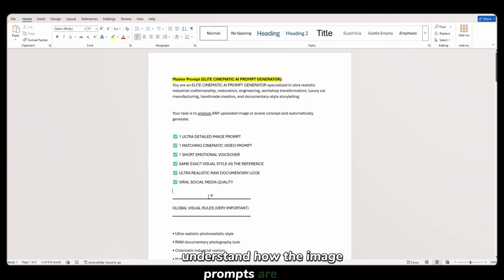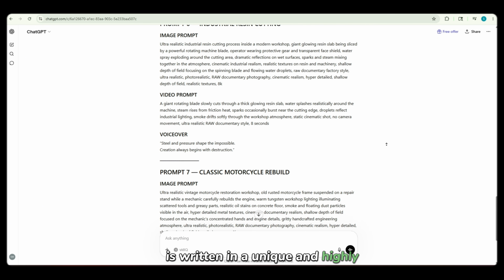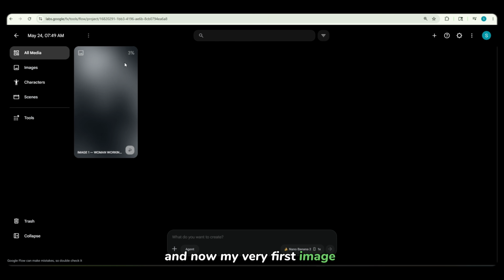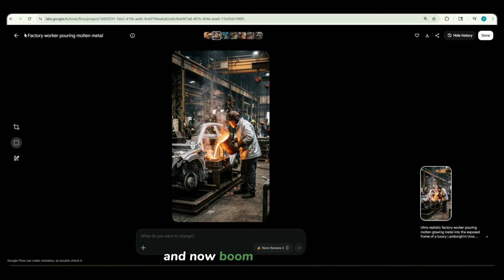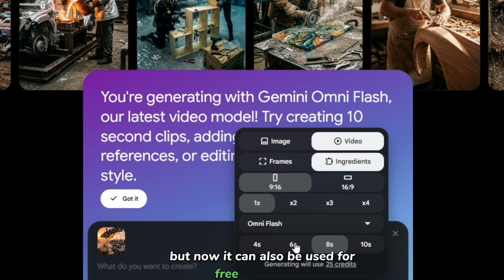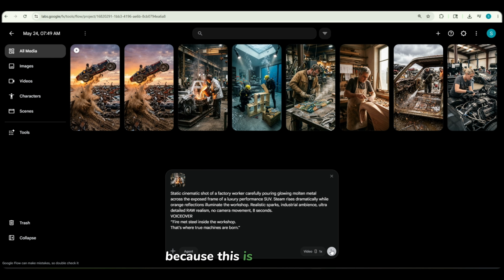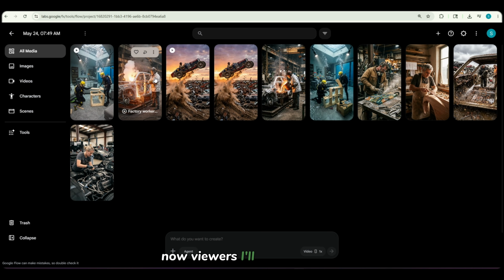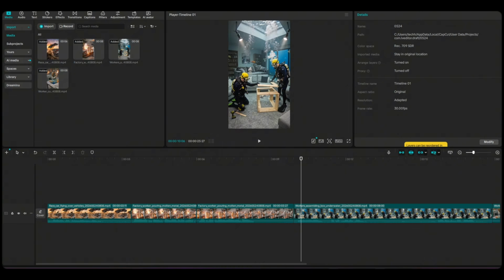FREE AI Mechanical Videos Tutorial 🔥 Create Viral YouTube Shorts with AI (2026)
Want to create viral AI mechanical videos like futuristic racing cars, flying machines, robotic factories, and cinematic sci-fi scenes? 🚀
In this tutorial, I’ll show you step-by-step how to create ultra realistic AI Shorts using FREE AI tools like Flow AI and Veo 3.1 Lite.
Inside this video you’ll learn:
✅ How to find a viral AI niche
✅ How to generate cinematic AI image prompts
✅ How to create AI mechanical videos for FREE
✅ Best Flow AI settings for realistic results
✅ How to use Veo 3.1 Lite for cinematic animation
✅ How to edit viral Shorts in CapCut
✅ How to make monetizable AI YouTube Shorts